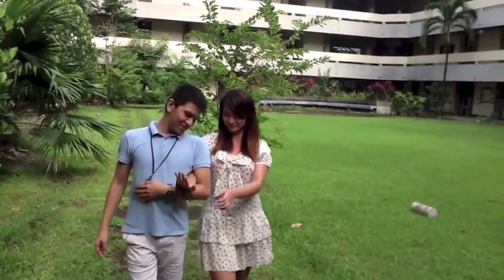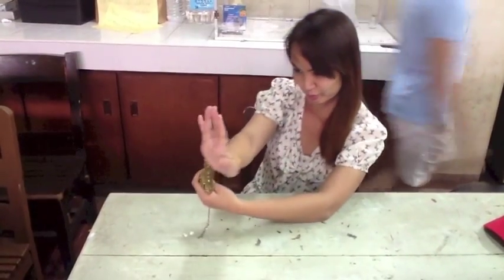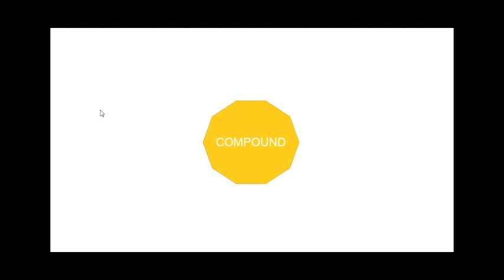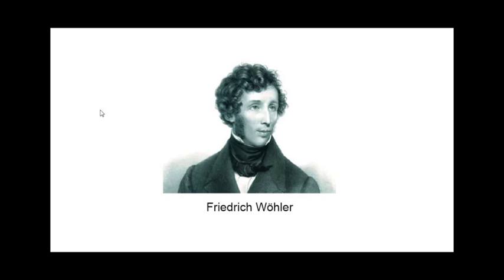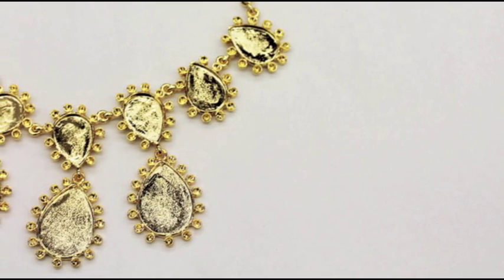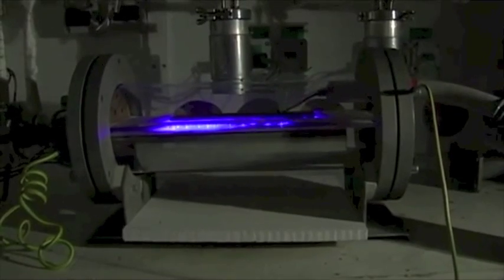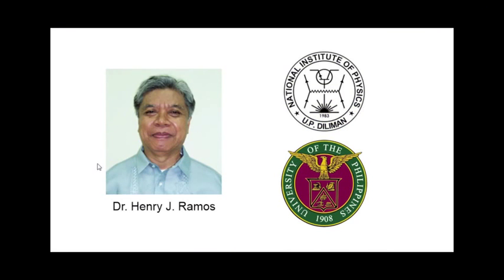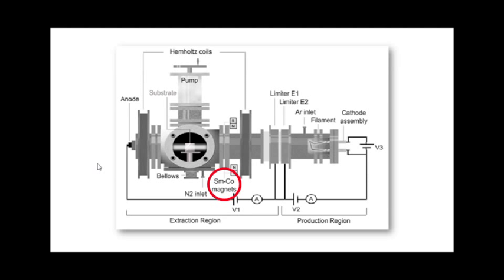Chemical Vapor Deposition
Requirement for MatE 123 HRU-1 Class
Denice-saur Group